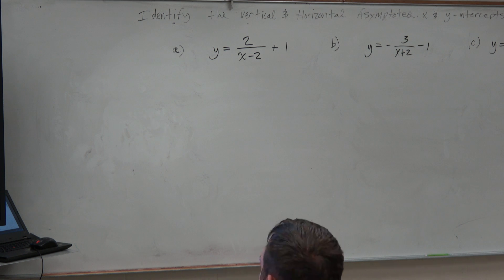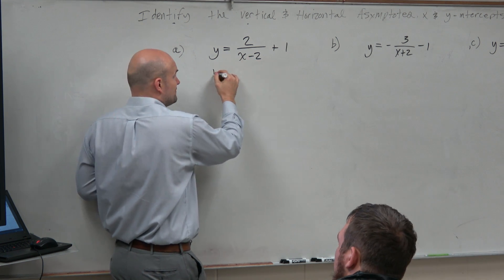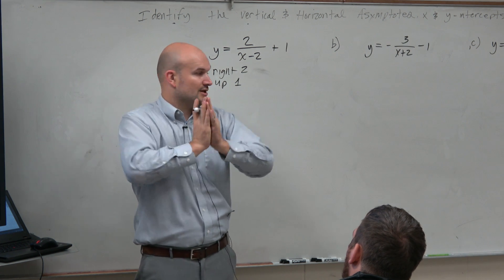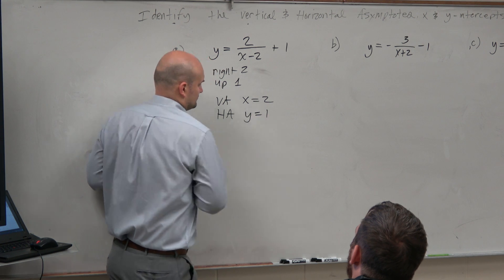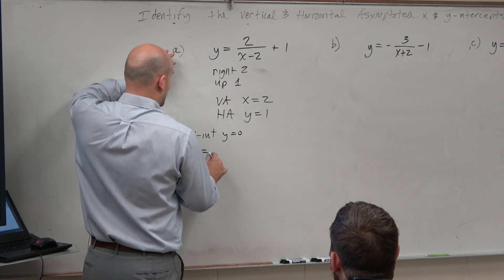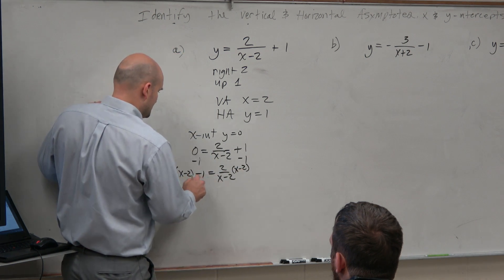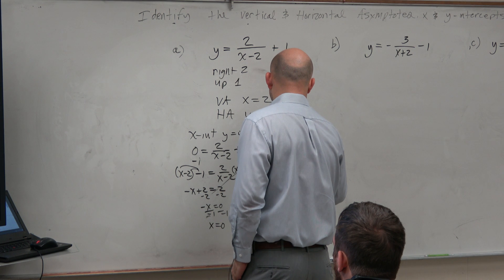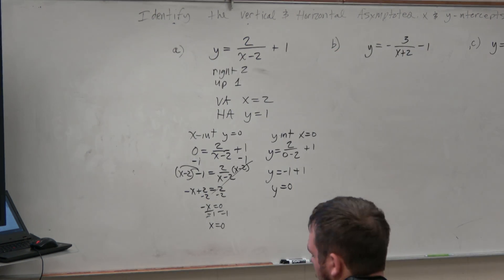Asymptotes and intercepts of the reciprocal function